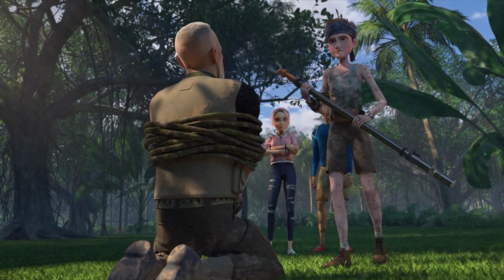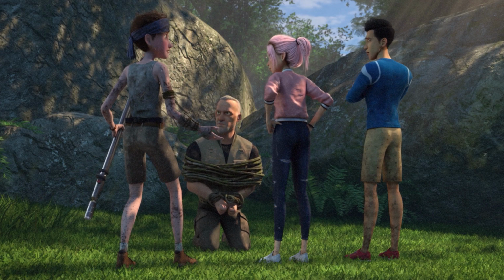Camp Cretaceous Season Two RECAP | Jurassic World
With only a week to go until the third season of Camp Cretaceous releases on Netflix, now is the perfect time to refresh your memory on everything that took place on Isla Nublar in season two!

In this video we recap the whole of the second season and overview the main plot points and introduce the new characters and dinosaurs - so you're up to speed when you watch season 3 on May 21st!

The Jurassic Outpost STORE is NOW OPEN!

With thanks to: Chris Pugh, Alex Evans
Edit: Jack De La Mare